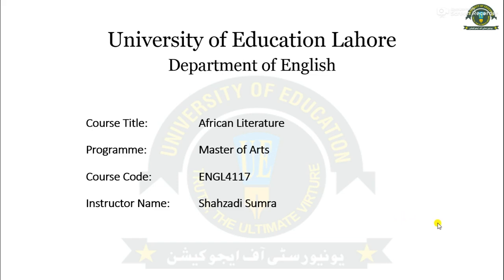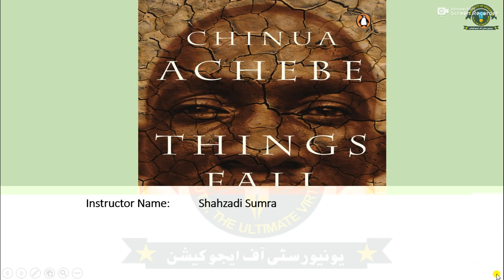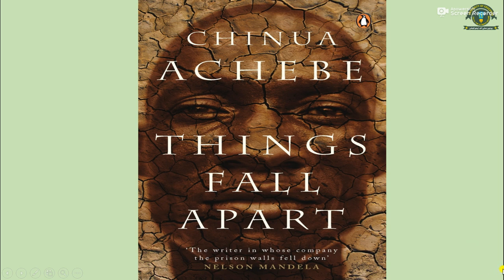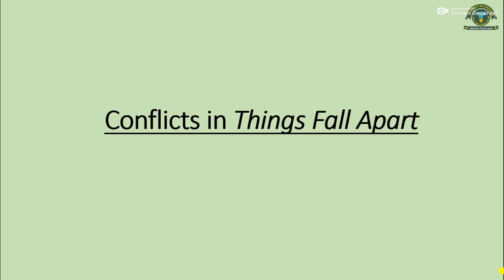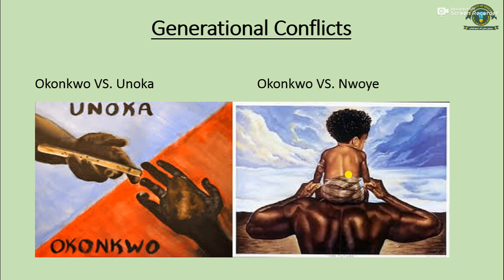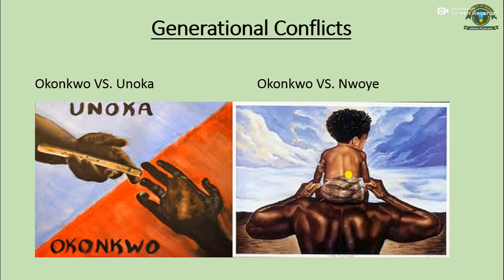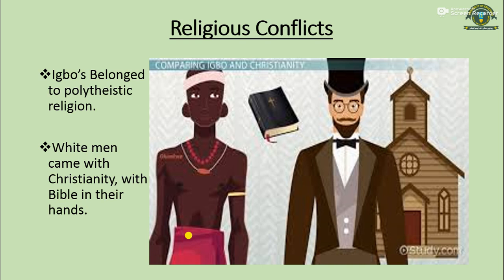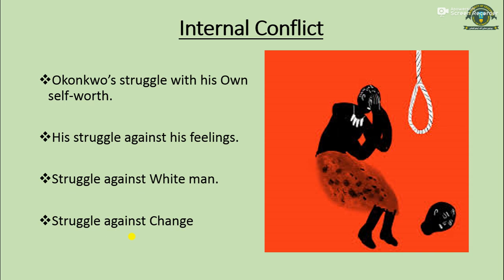African Literature Lecture 5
Conflicts in Things Fall Apart